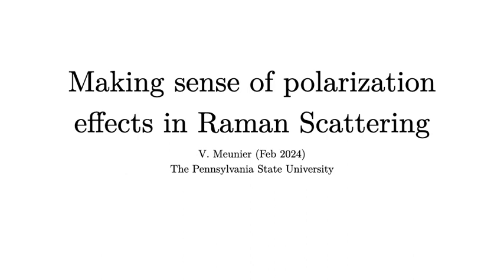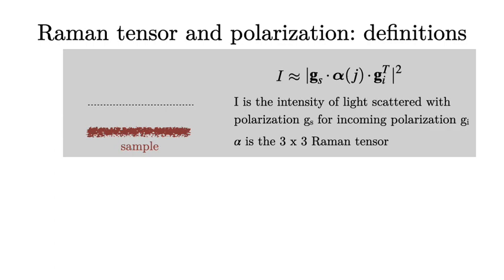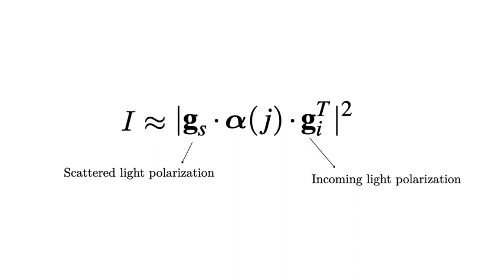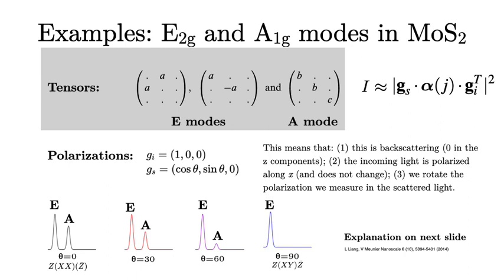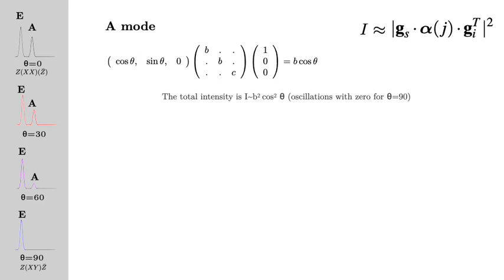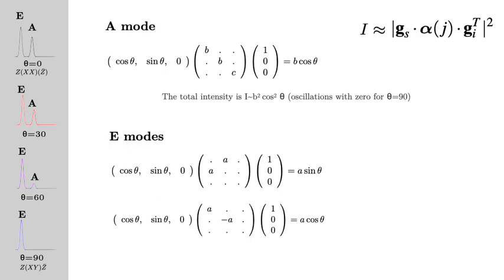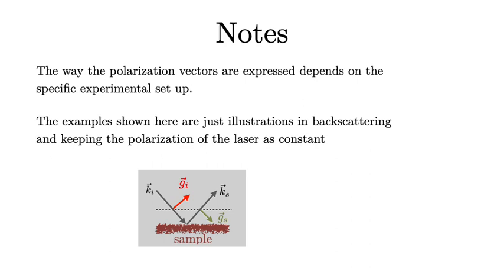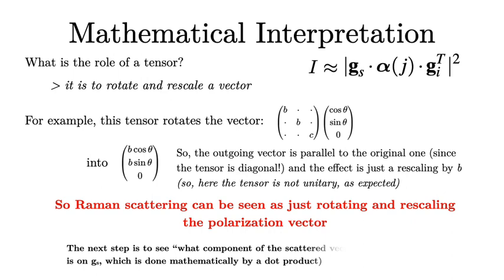Raman Polarization: Tutorial 1/2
Understanding the subtle effect of polarized light on Raman scattering 1/2